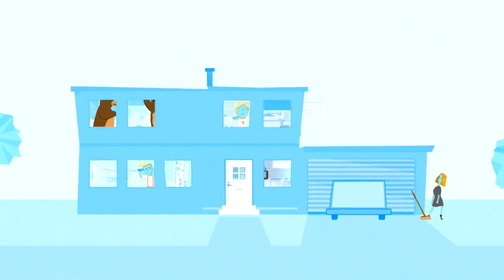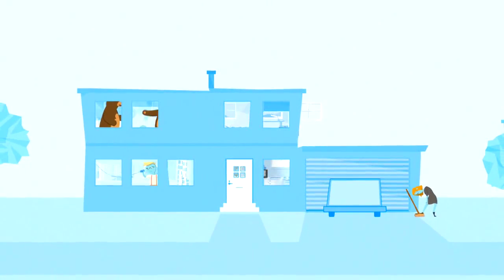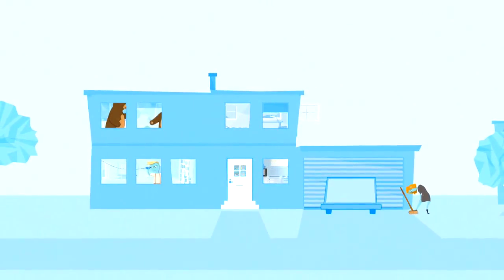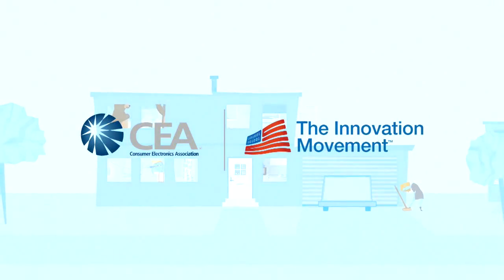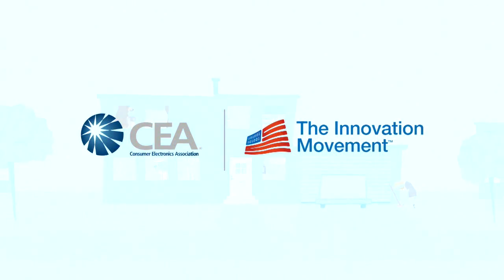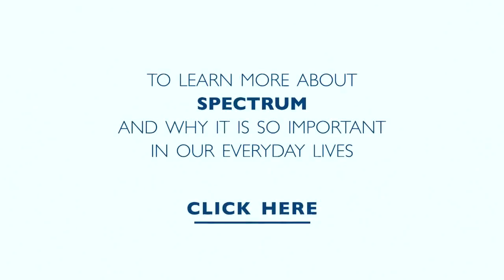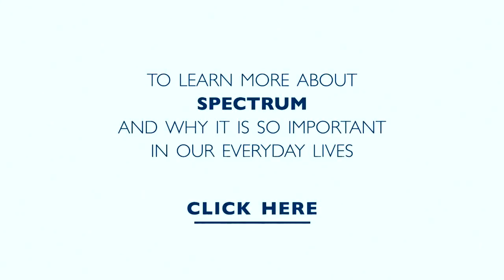A Day Without Unlicensed Spectrum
Unlicensed spectrum is available to all of us for hundreds of devices we use every day. If we didn't have this unlicensed spectrum, we would lose access to a whole future of innovation and invention.